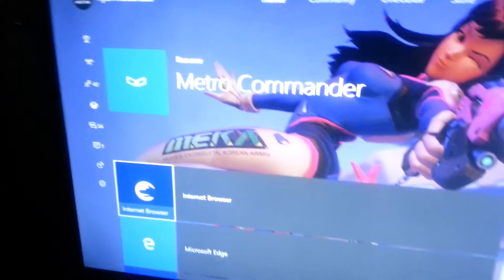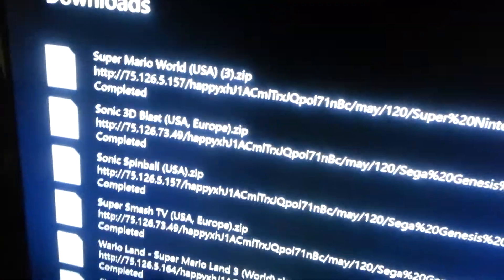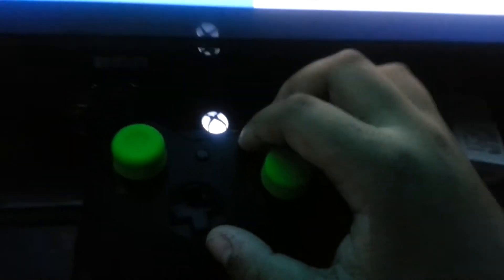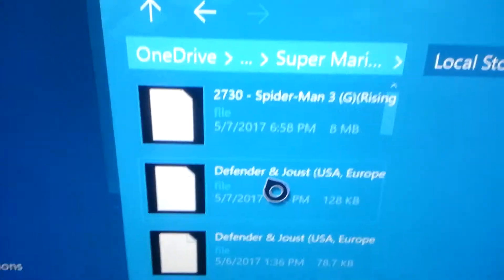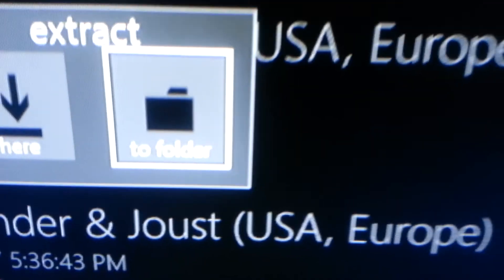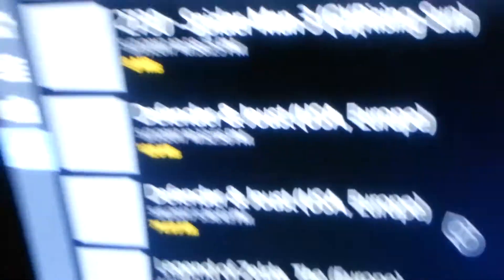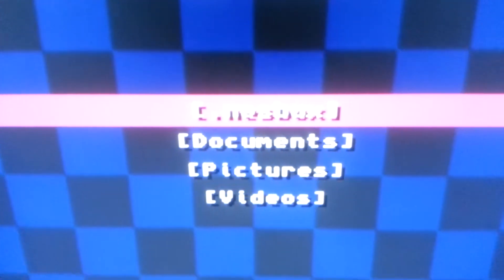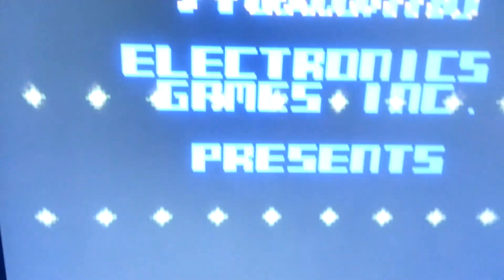(OUTDATED) How to get Nesbox working on your Xbox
NO LONGER WORKING. Updated Video A simple tutorial on how to get Nesbox.